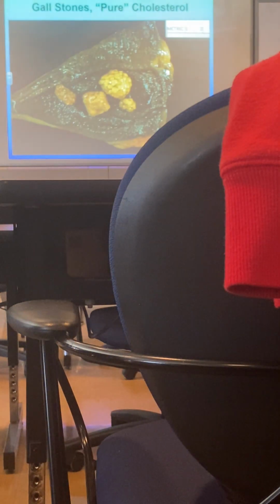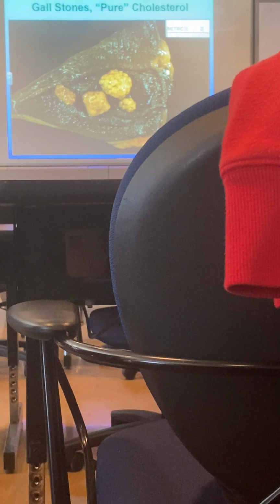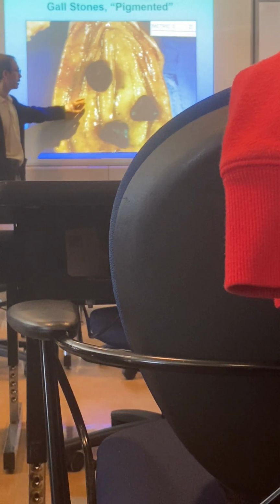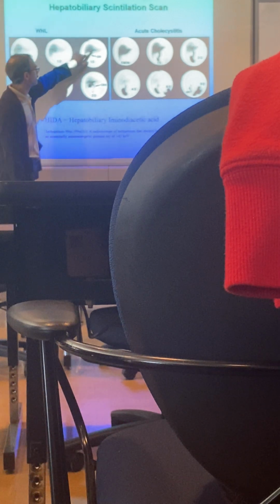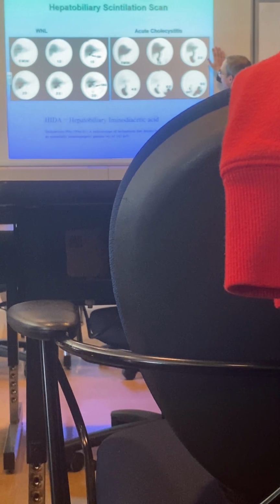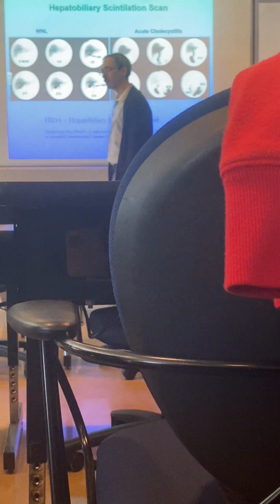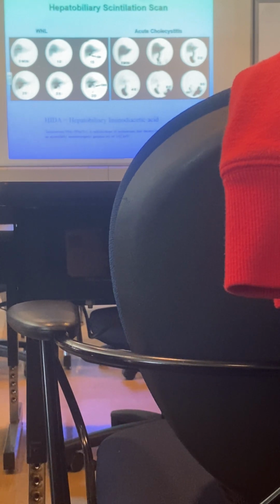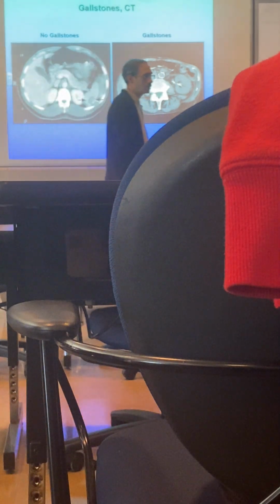GI part 2 April 10th